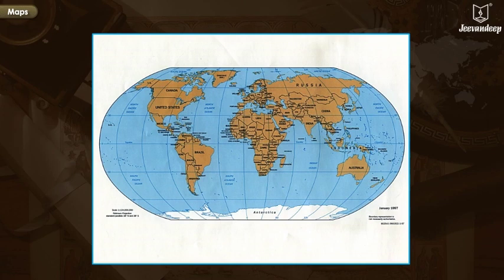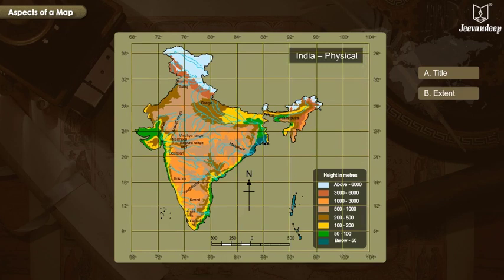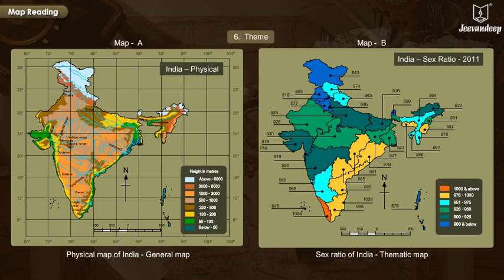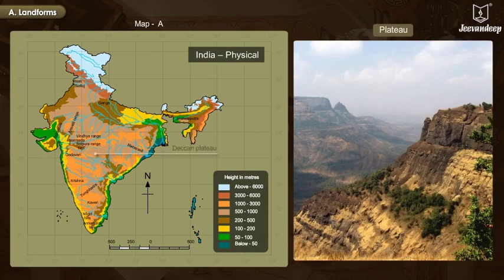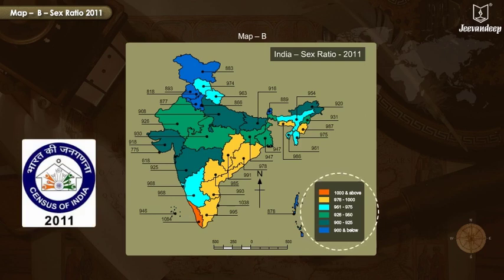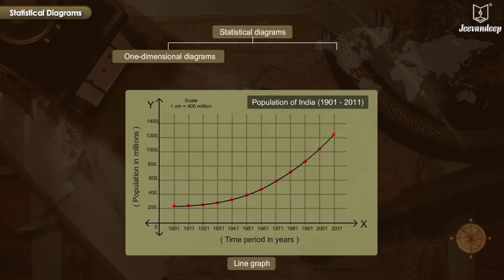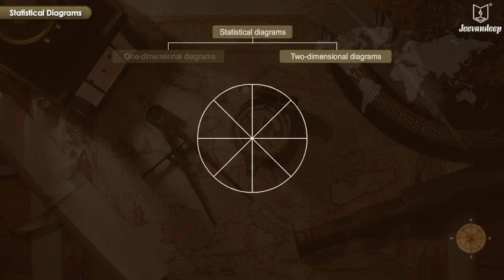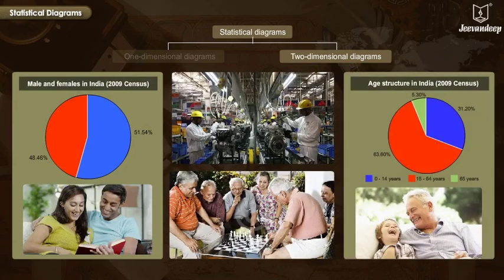Practical Geography | Geography & Economics | Jeevandeep